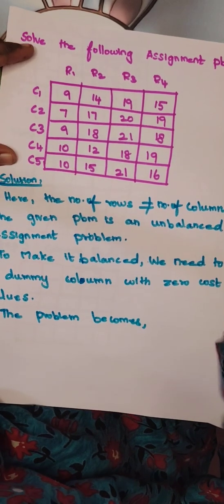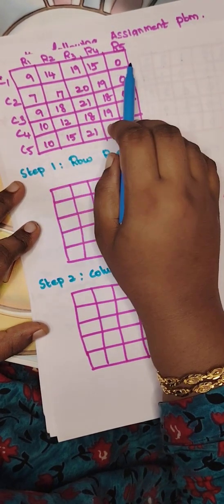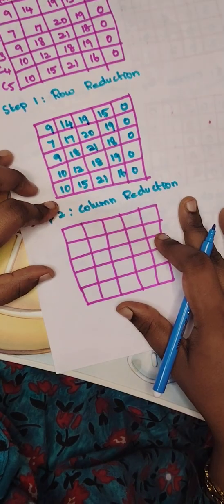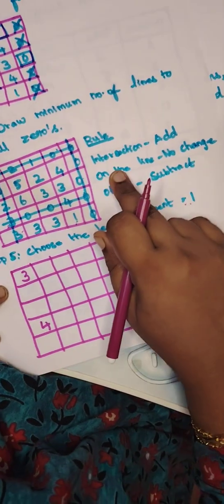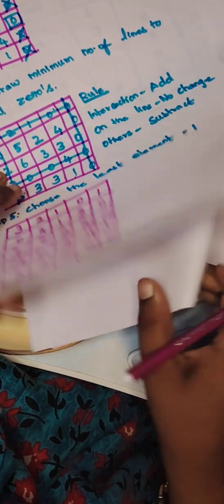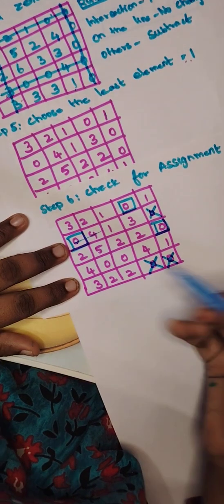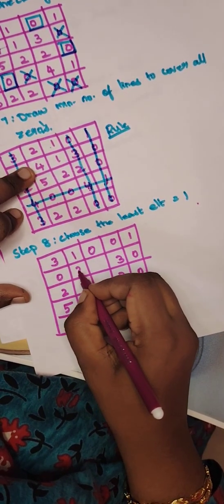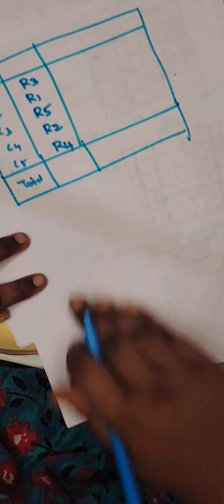Unbalanced Assignment Problem